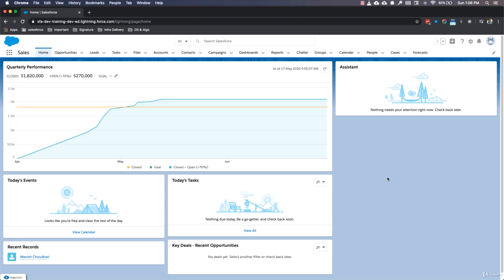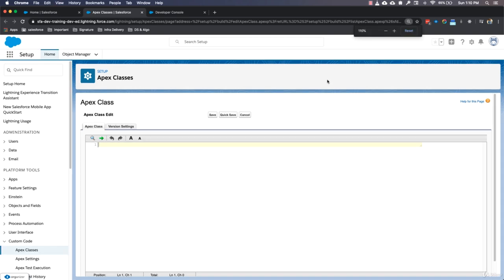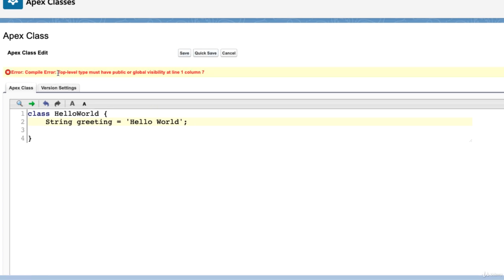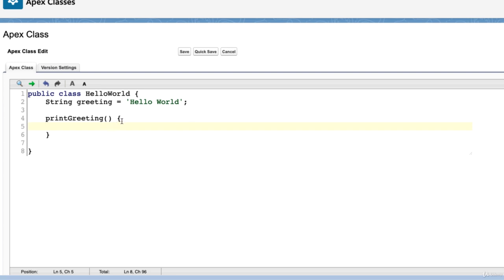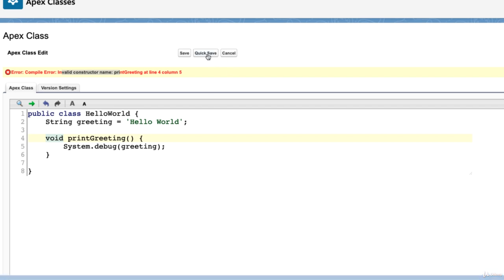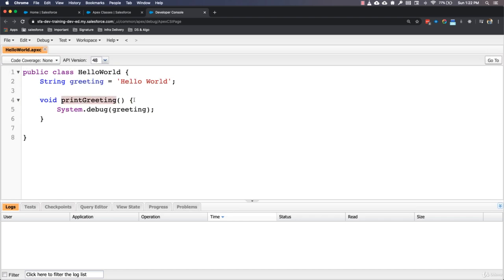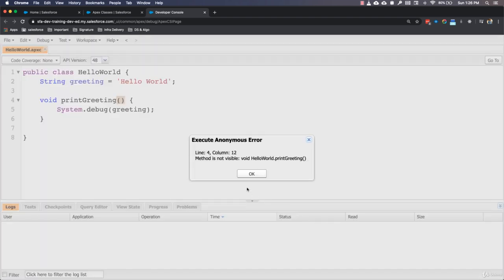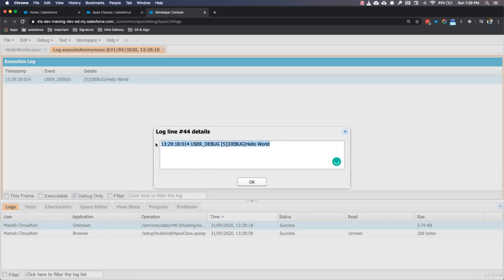2 Apex Class Hello World Program Again